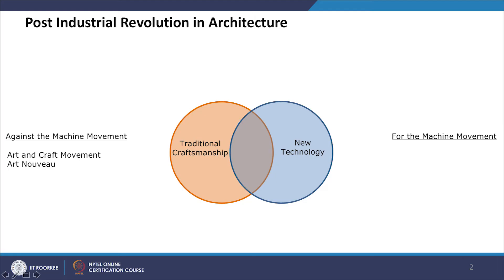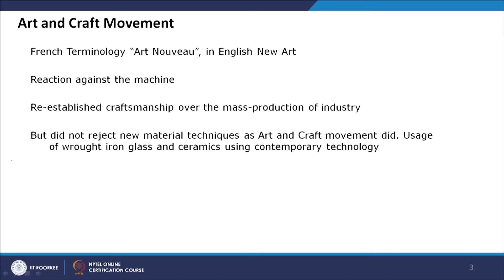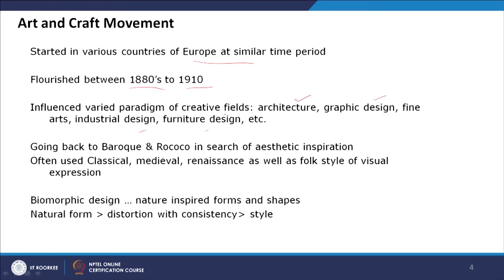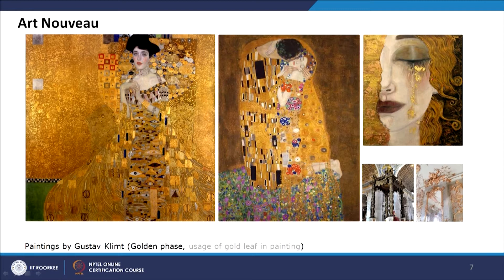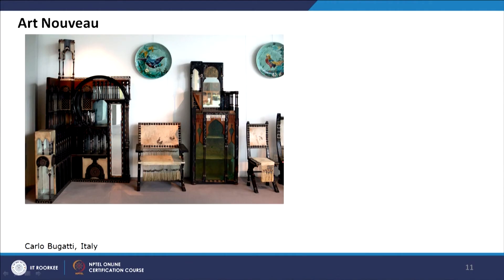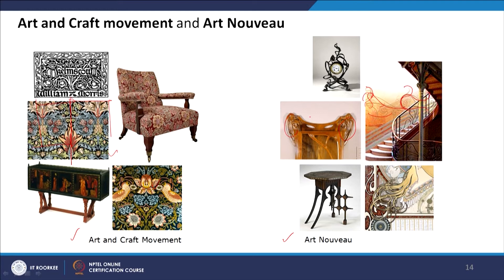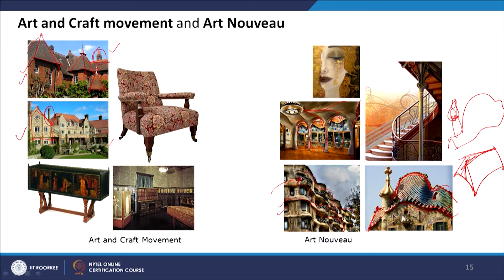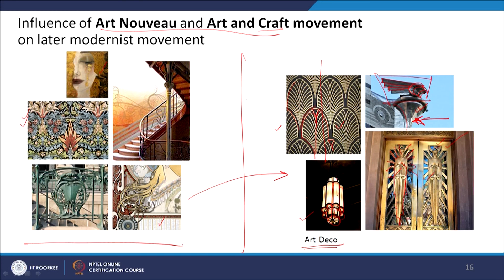Post Industrial Revolution: Against the Machine Movement- Art & Craft Movement and Art Nouveau- Part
The lecture is a continuation of previous lecture. This Lecture describes the visual style of ‘Art Nouveau’ with examples from Industrial Design.